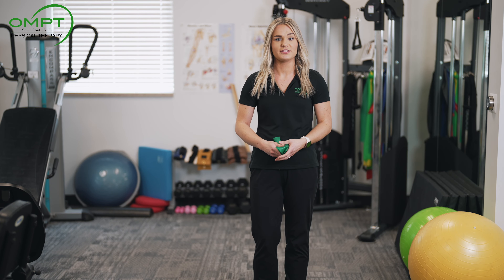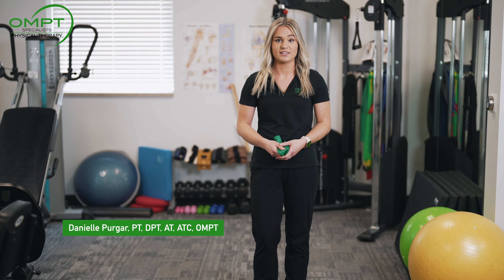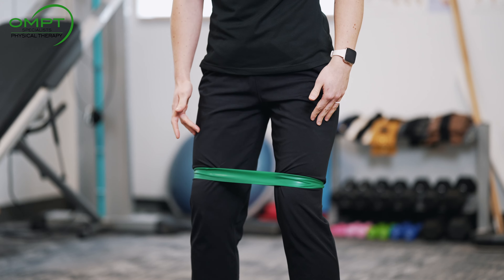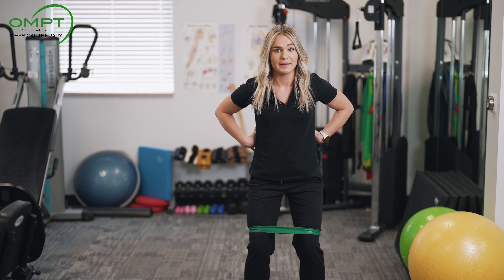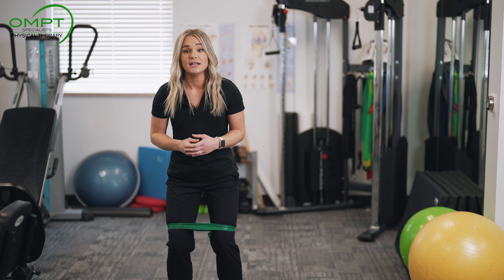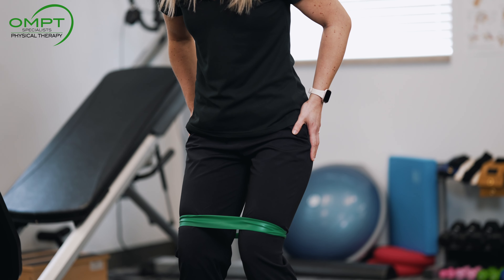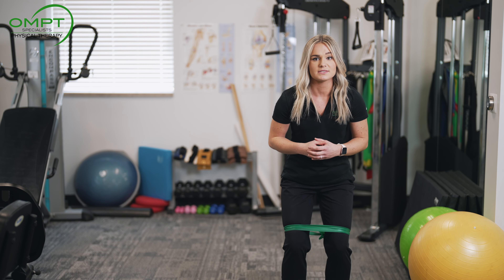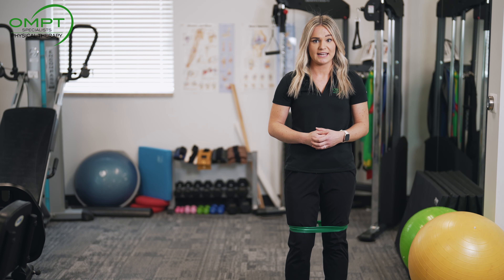OMPT Specialists Physical Therapy: ACL Injury Prevention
A quick exercise to help prevent an ACL Injury!